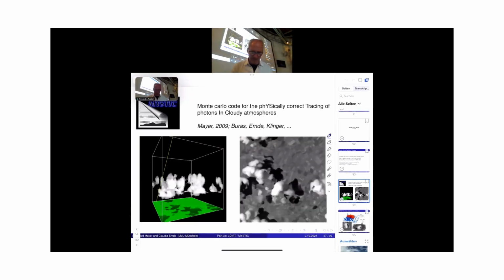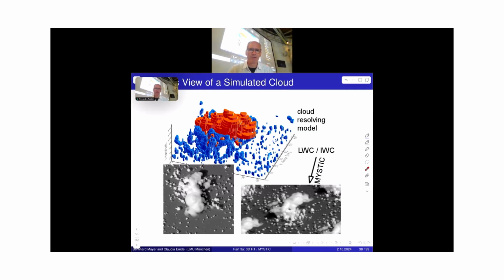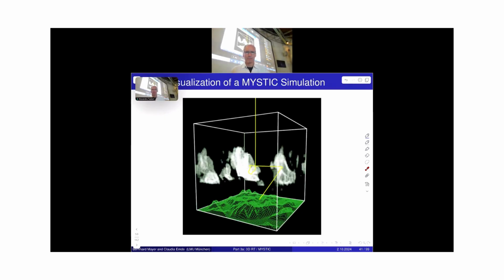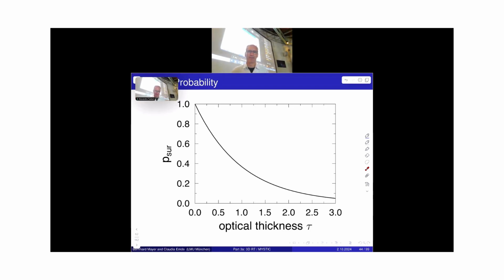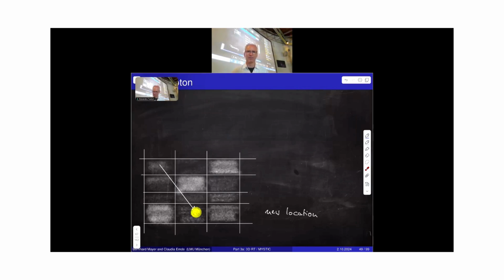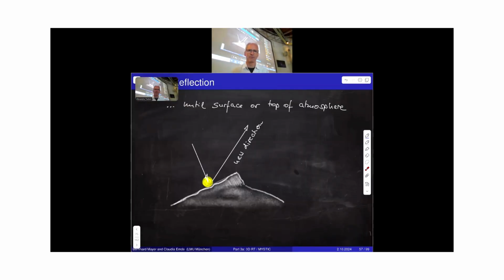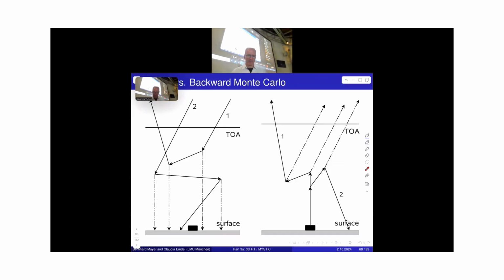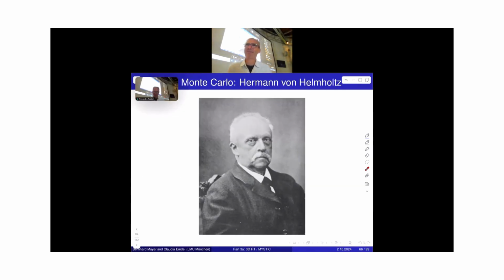P4CV Webinar Series: Three-dimensional Radiative Transfer / MYSTIC Part 1